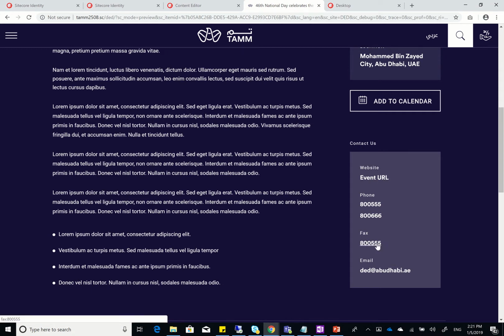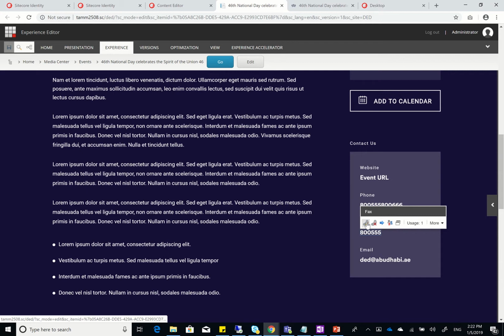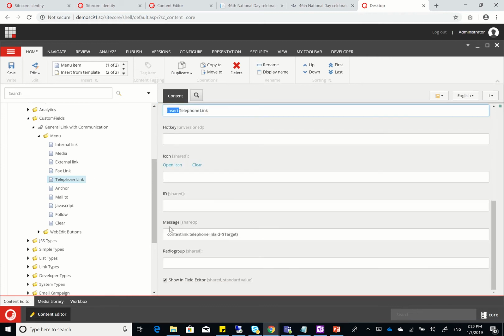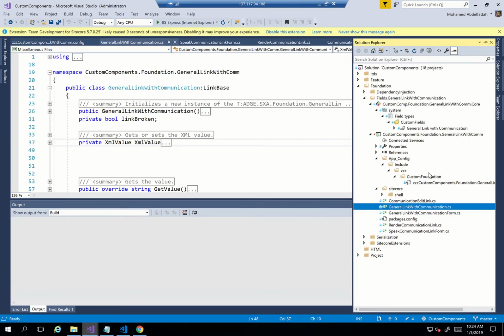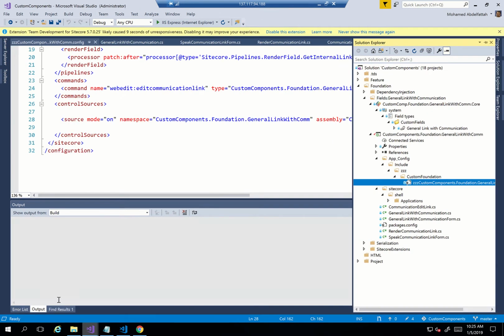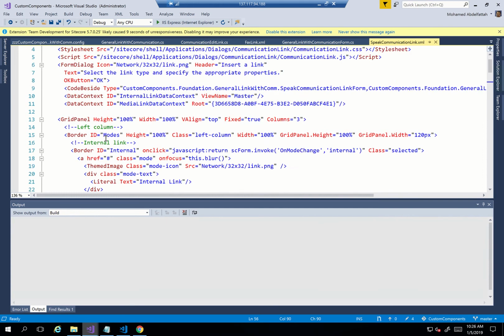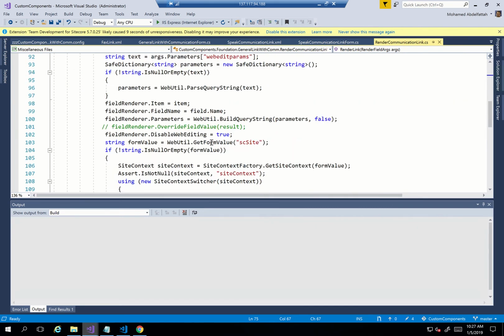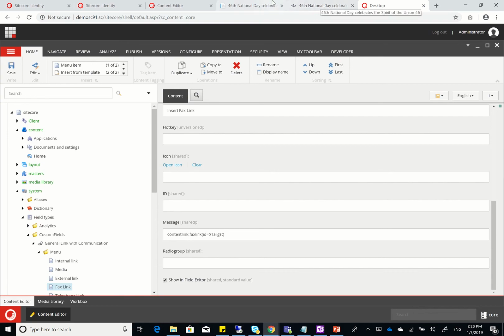Custom Field Type General Link with Phone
In this video we're going to see how to create a custom field type from the general link that supports phone and fax.

We will also create speak forms for both the content editor and experience editor views